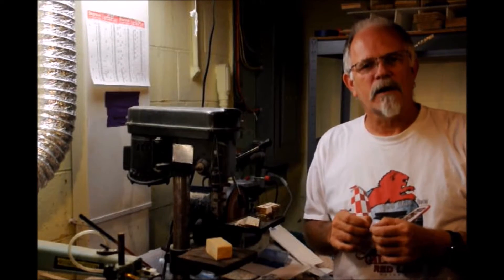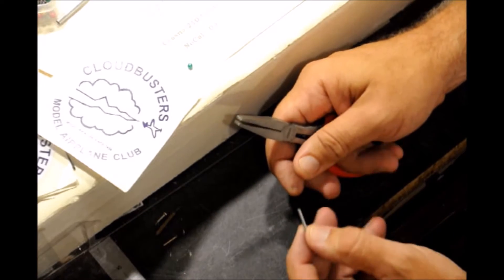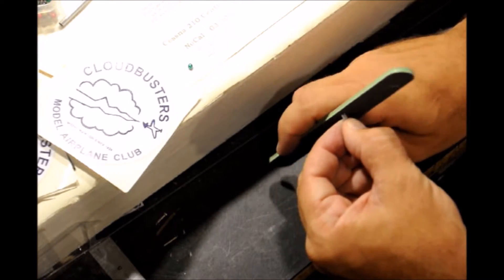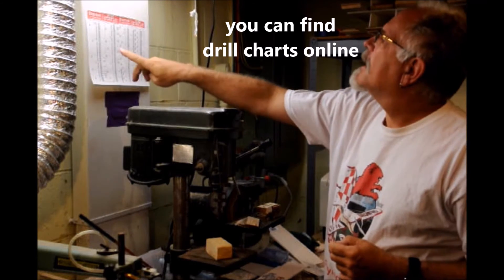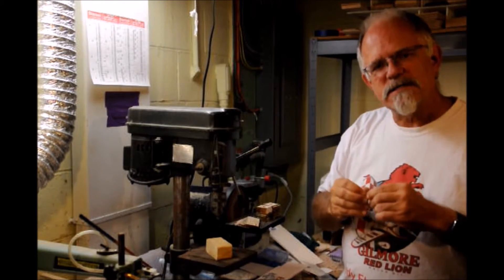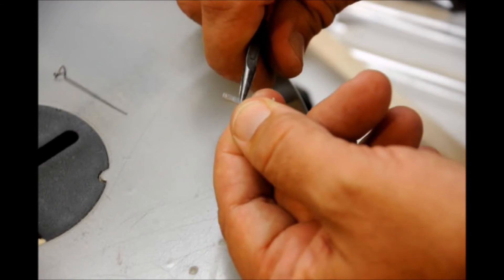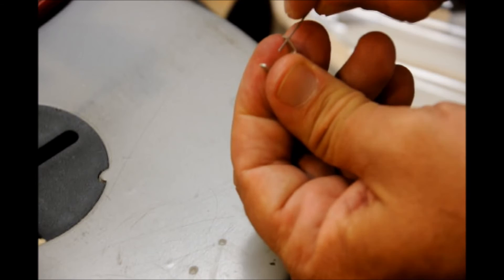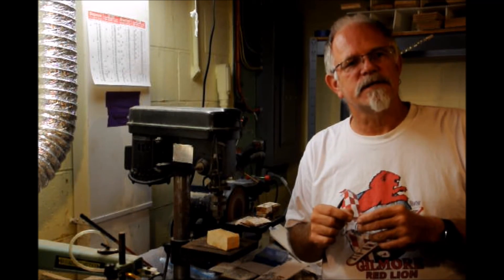How To Make a NoCal Nose Bearing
Free Flight Friday How-To:  make a NoCal Nose Bearing out of Aluminum Tubing.